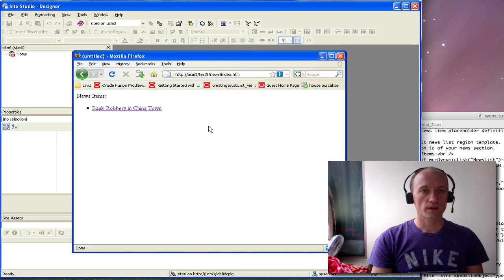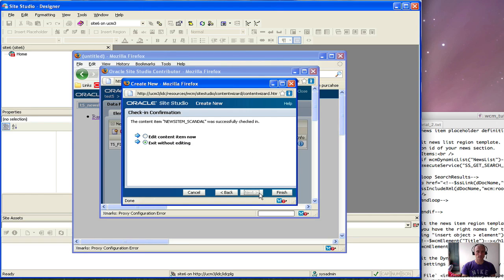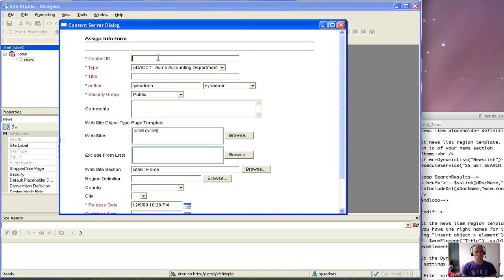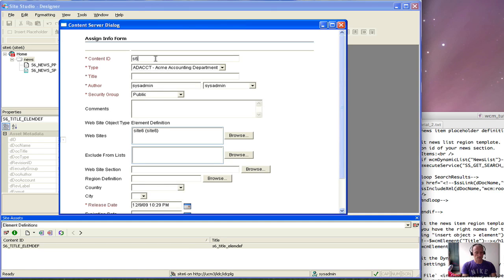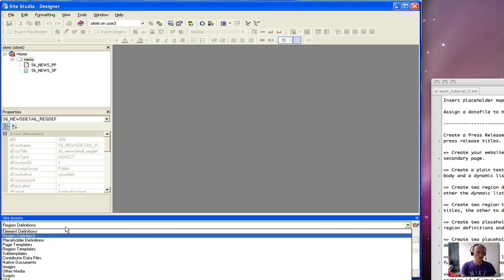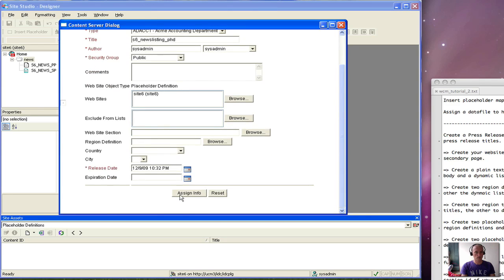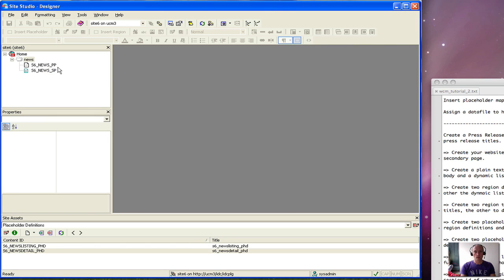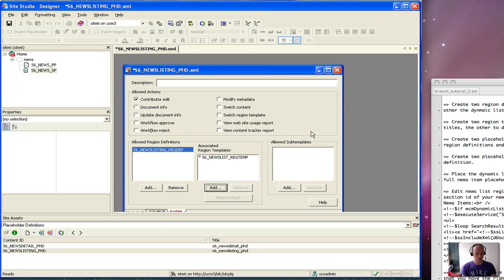firsthalf_v2.mov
How to create a press release functionality with Oracle Web Content Management Site Studio